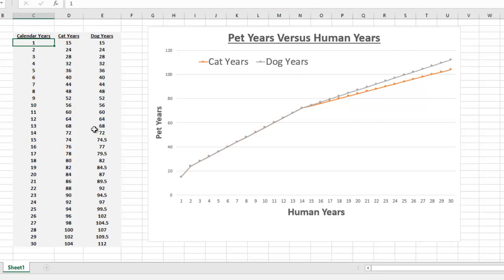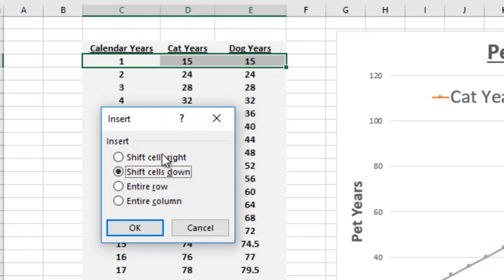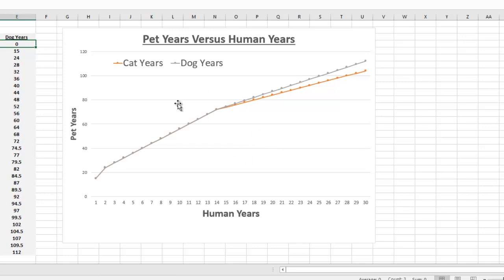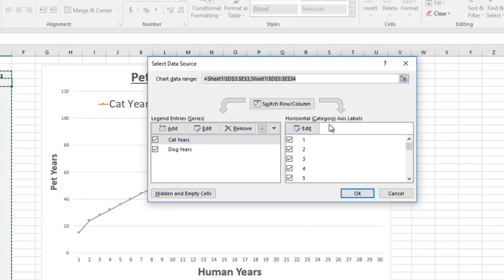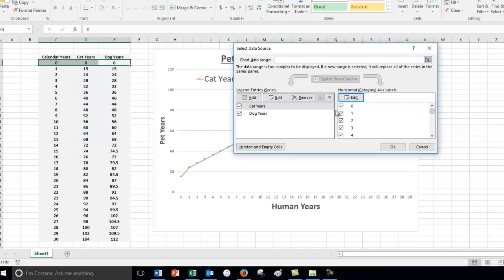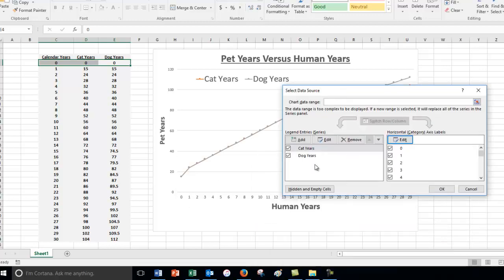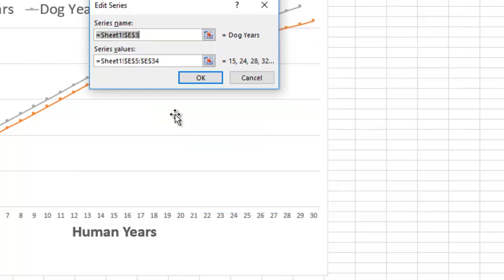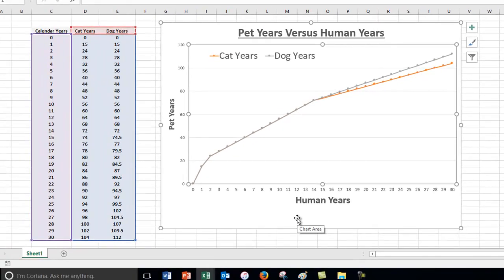How to Insert Cells in Excel!